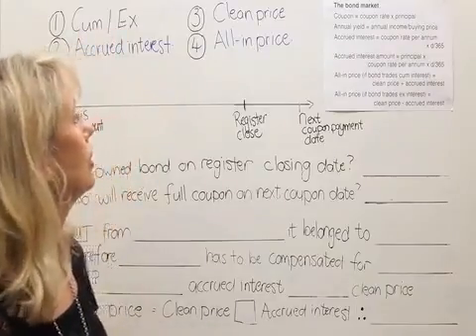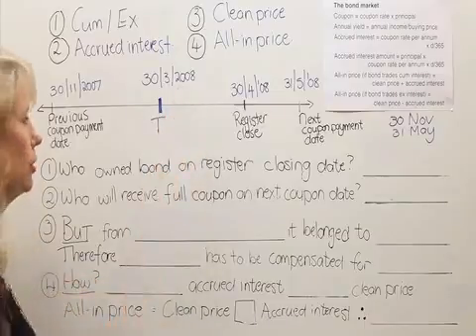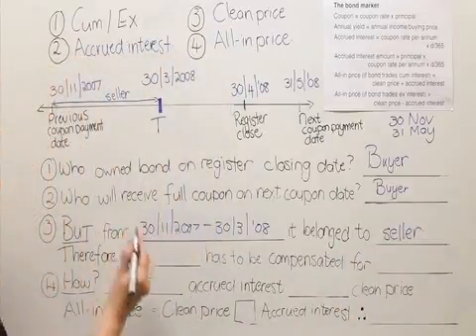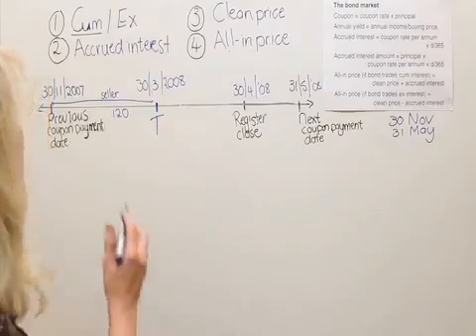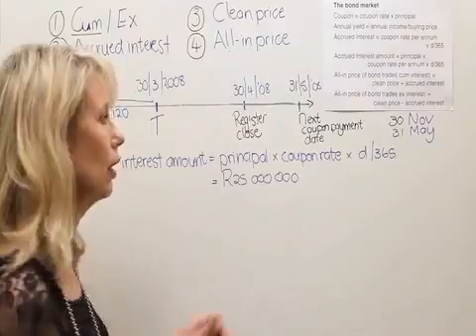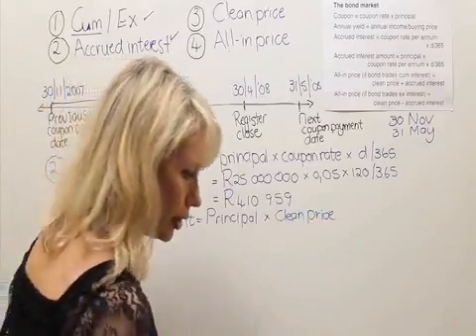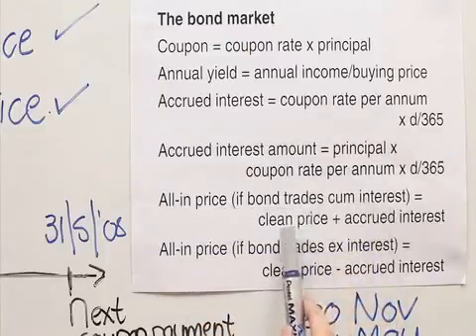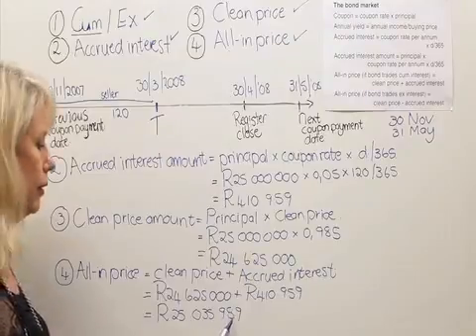Understanding Bond Trading - Stocks & Options Trading Guru